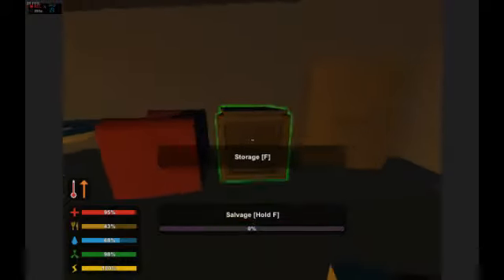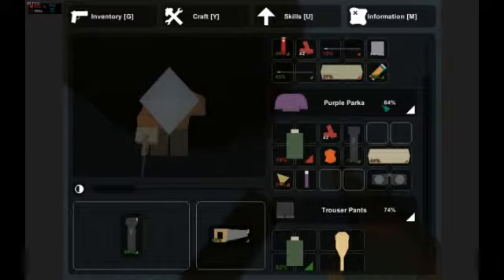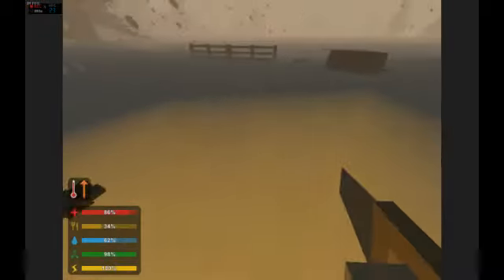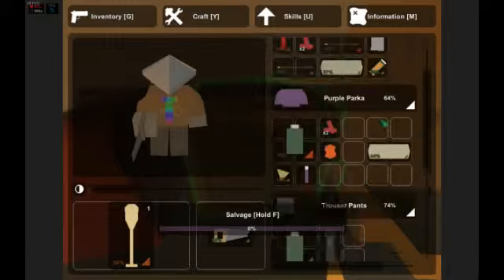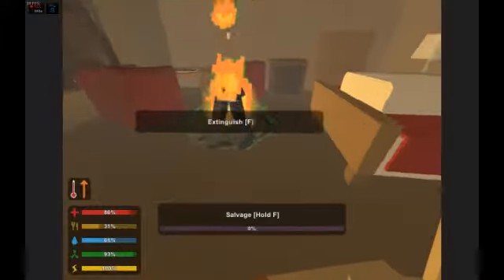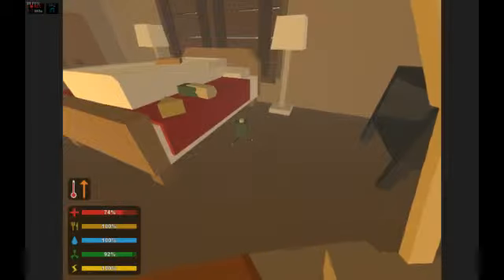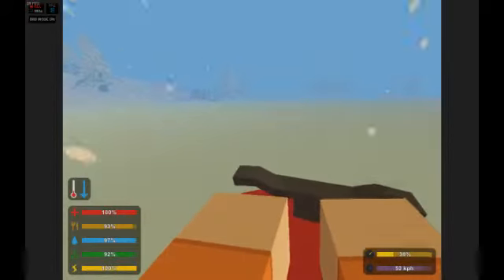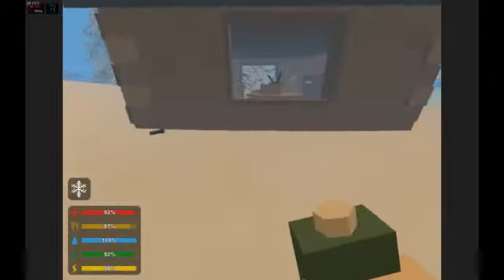010101101010 | Let's Play Unturned - Part 9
BOOOOOOOOOOOOOOOOOOOOOOOOOOOOOOOOOOOOOOOOOOOOOOOOOOOOOOOOOOOOOOOOOOOOOOOOOOOOOOOOOOOOOOOOOOOOOOOOOOOOOOOOOOOOOOOOOOOOOOOOOOOOOOOOOOOOOOOOOOOOOOOOOOOOOOOOOOOOOMM! ___________________________________________________________________________________________________________________________________________________________________________________________________-Tons O Layer

(i dk its really late @ night -\_(/=|)_/-